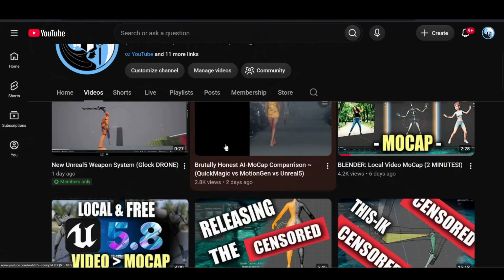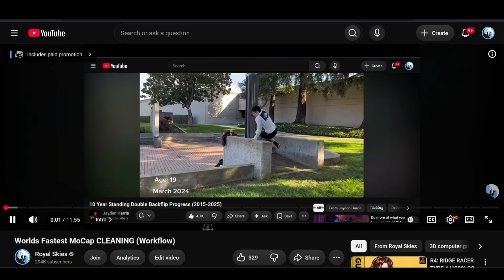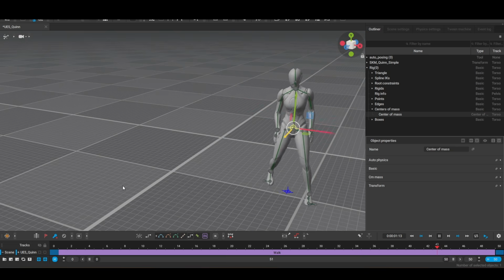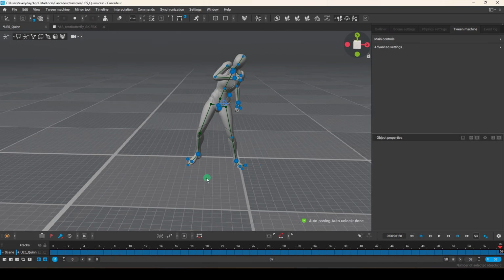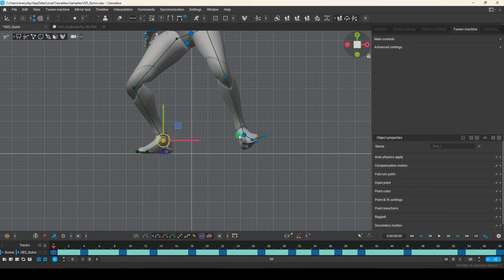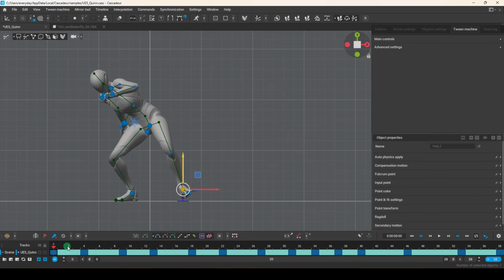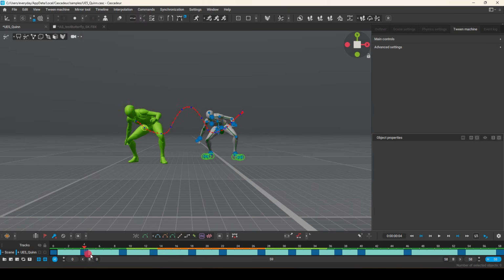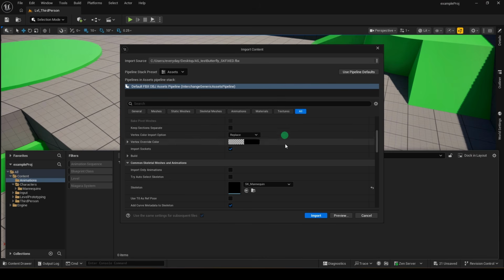Unreal5 Markerless MoCap (CLEAN-UP Process)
Here's the fastest and easiest way to clean-up Markerless MoCap animation data from Unreal5 ~